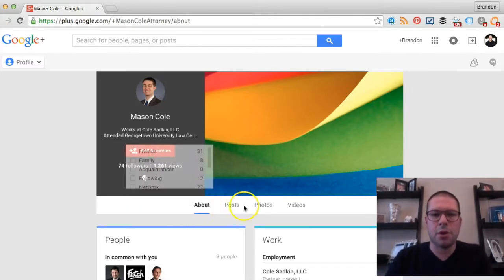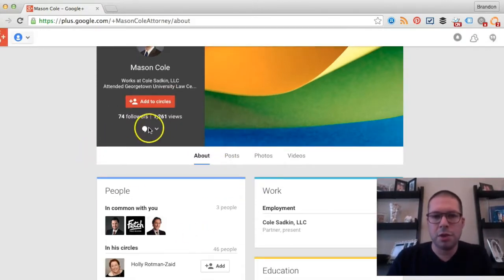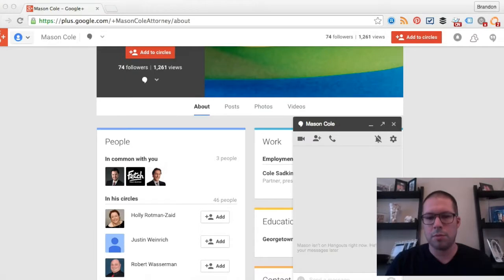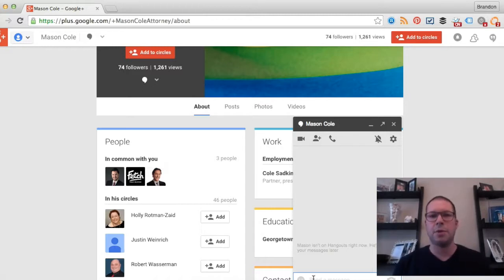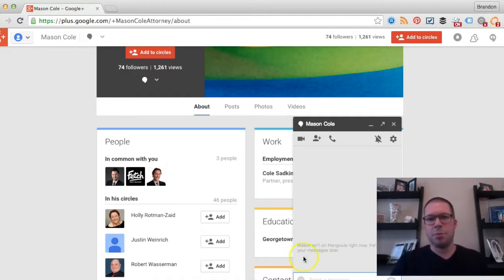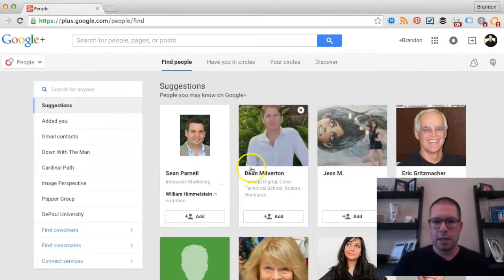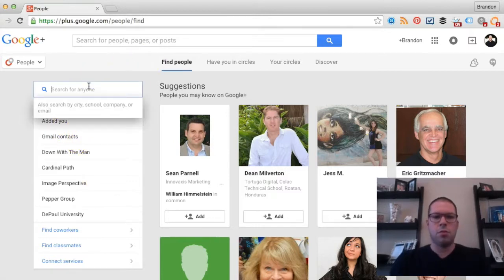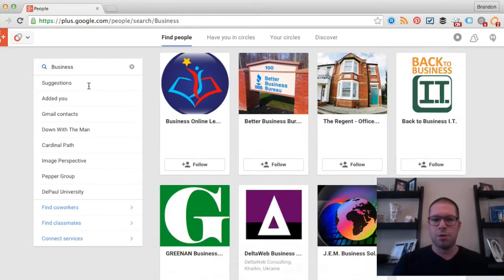Prospecting with Google+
Google + gets forgotten a lot with social media marketing. Although, there are a lot of prospecting opportunities with Google +. You just need the right approach.